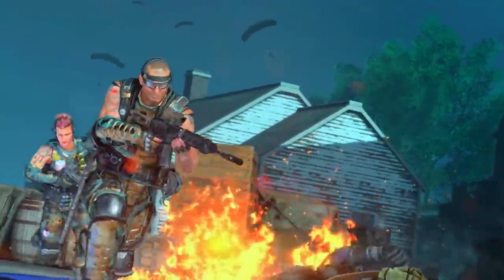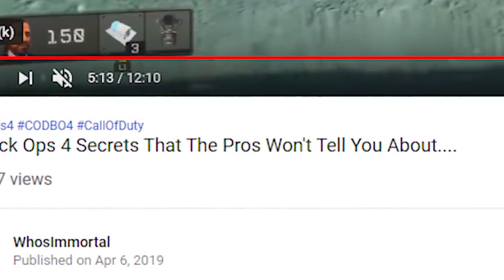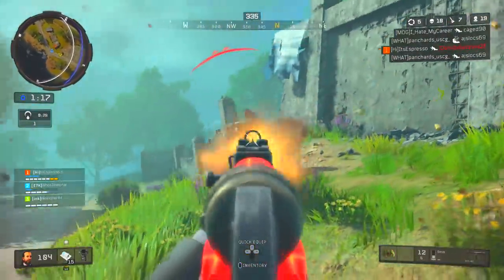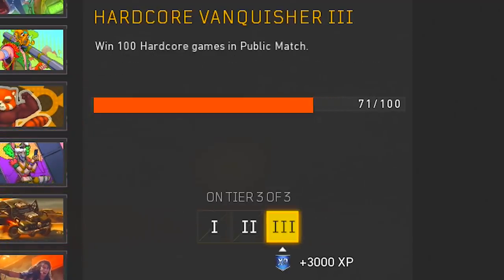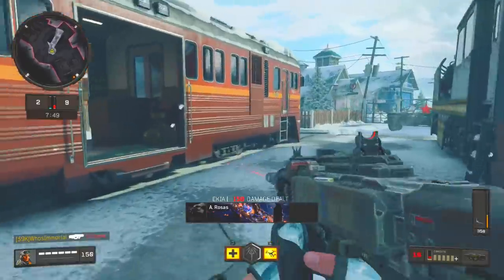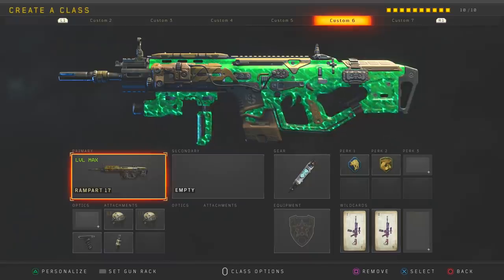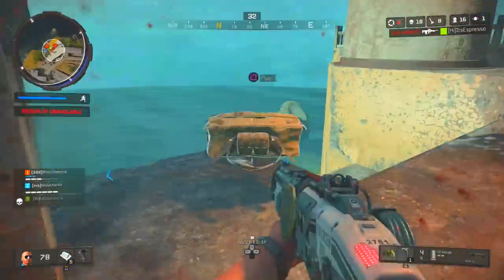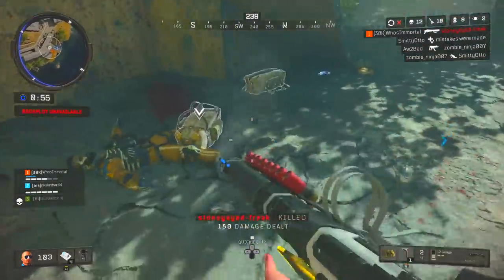8 More Black Ops 4 Secrets & Tips That Will Change The Way You Play!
Here's 8 more secrets that will change the way YOU play Black Ops 4!

In this video, we're taking a look at 8 more secrets and tips that will change the way you play Black Ops 4! These COD BO4 Secrets will give you a better understanding of some of the game's new mechanics and also show you how to enhance your gameplay experience! BO4's got a few hidden tips and tricks and today we're uncovering them all!